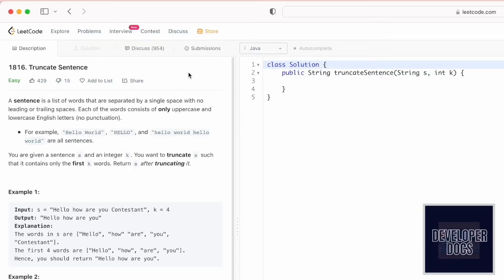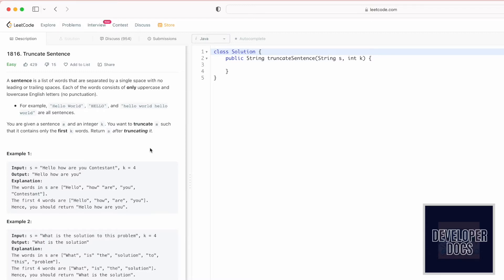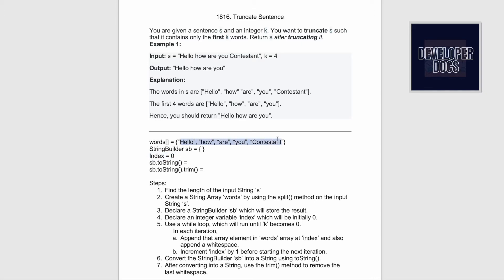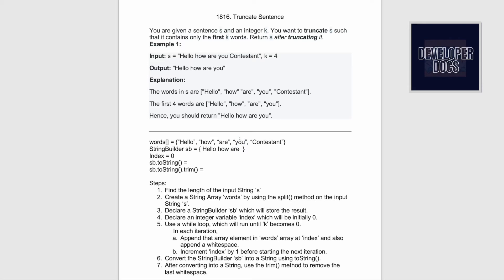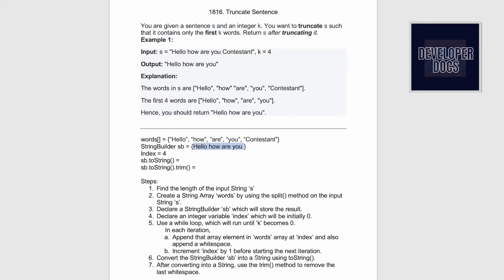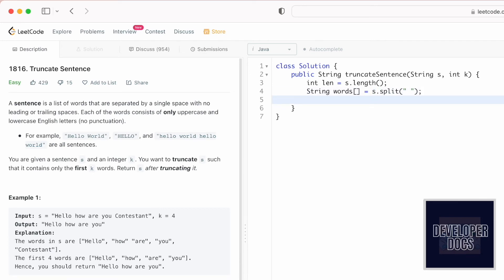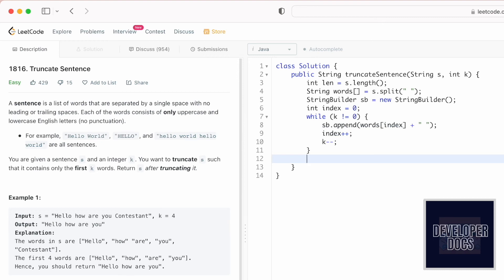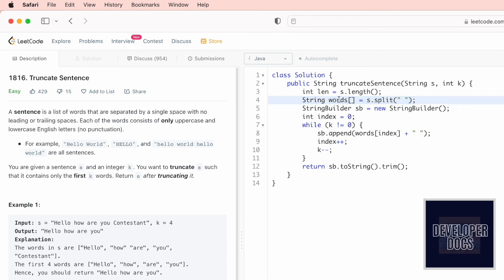Leetcode | 1816. Truncate Sentence | Easy | Java Solution